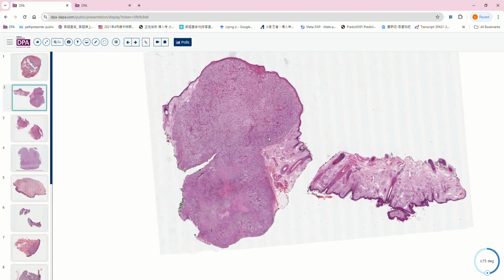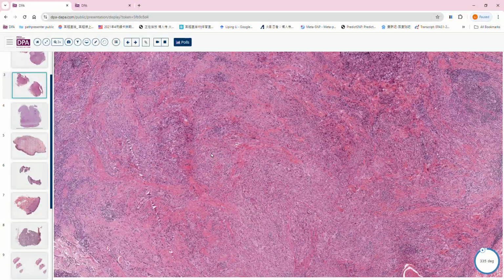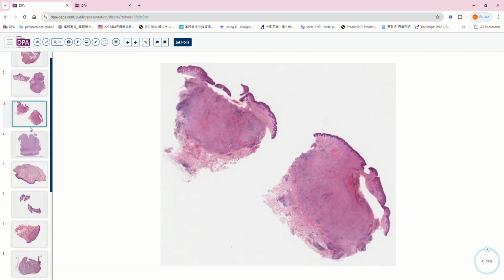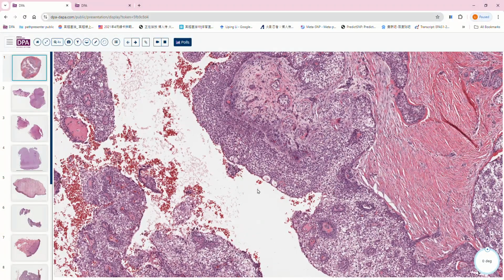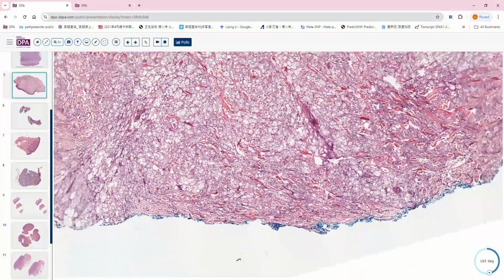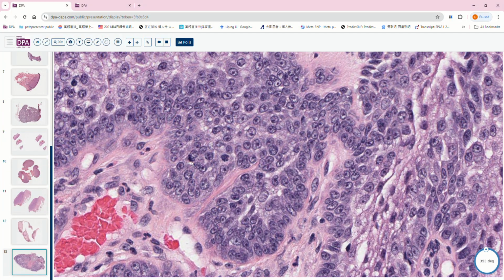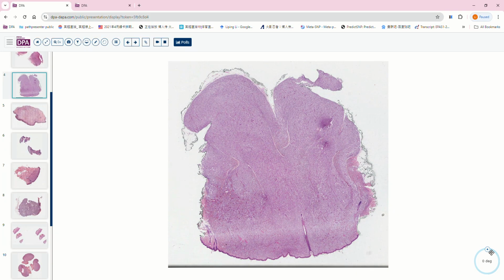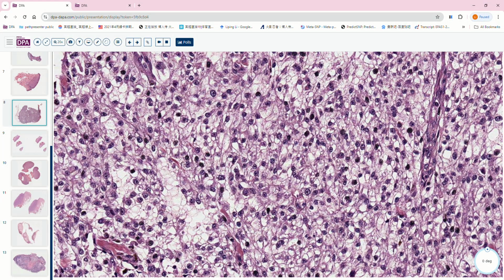superfical clear cell/xanthoma cell differential unknow 10/23/2024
1. Hidradenoma
2. metastatic RCC
3. Reticulohistiocytoma
4. PEComa
5. Ballon cell nevus
6. Cryptococcus
7. Xanthoma
8. Clear cell sarcoma
9. Xanthelasma
10.JXG
11.RDD
12. Melanoma
13.Sebaceous adenoma